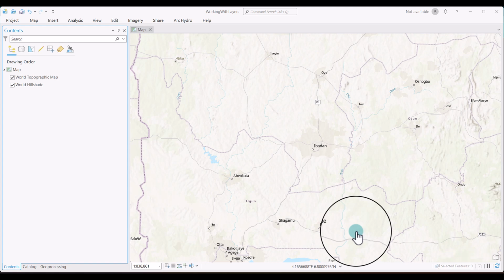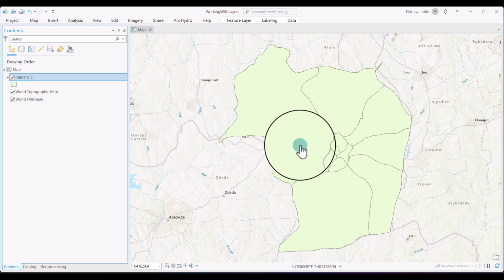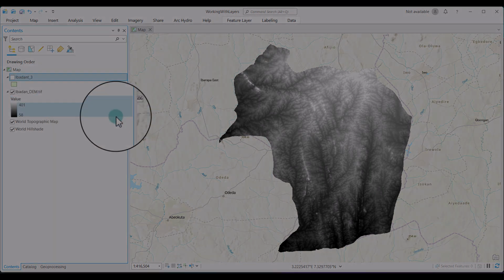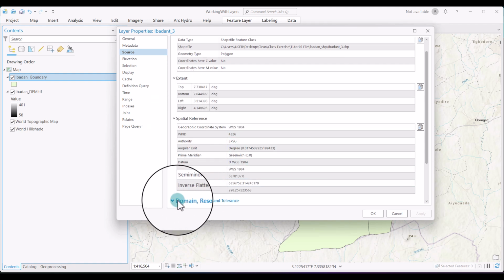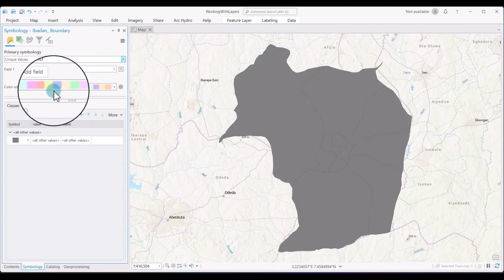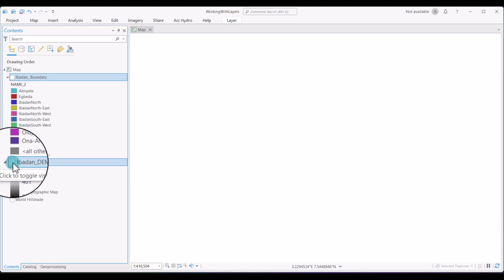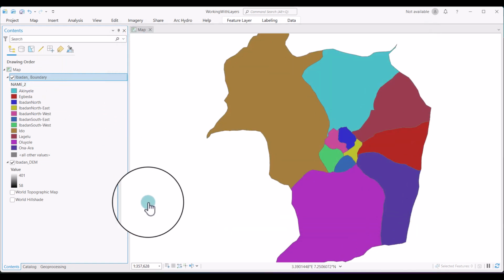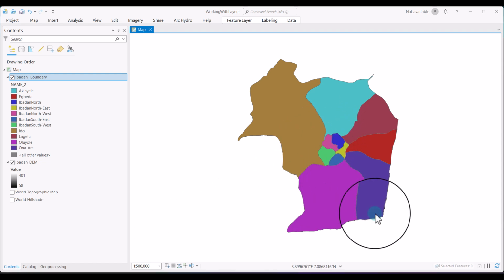How to Add Layers in ArGIS Pro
Welcome to Day 5 of our ArcGIS Pro Challenge! 🌍 In this tutorial, we’re diving into the basics of adding layers to your map in ArcGIS Pro. Layers are the foundation of any GIS project, enabling you to display different types of data, like shapefiles and raster images, in one map. We’ll also explore layer properties and visibility settings to help you organize and customize your map for the best visualization.
00:00 Intro
00:10 Adding Layers to Map
01:54 Working with Layer Properties
03:48 Working with Layer Visibility